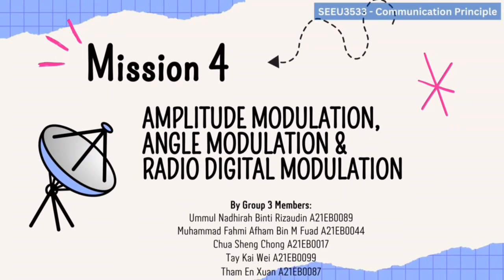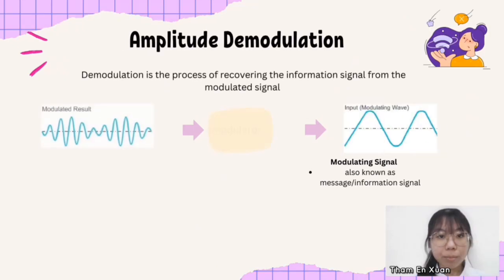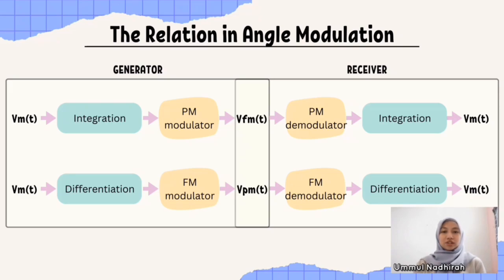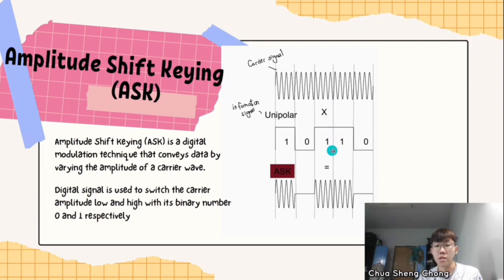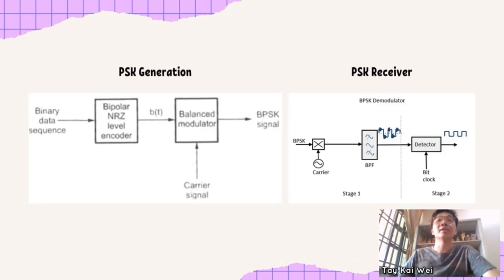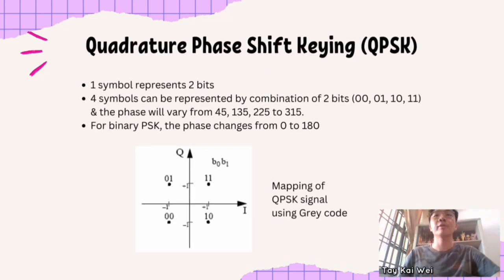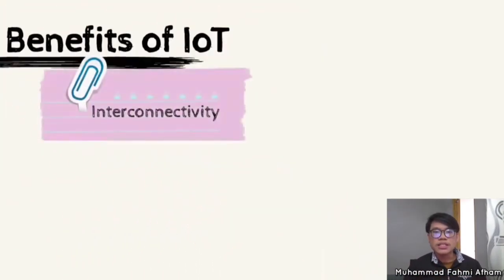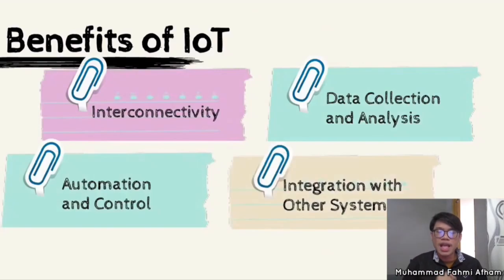Mission 4: Amplitude Modulation, Angle Modulation & Radio Digital Modulation - GROUP 3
UMMUL NADHIRAH BINTI MOHD RIZAUDIN (Leader)
TAY KAI WEI
MUHAMAD FAHMI AFHAM BIN M FUAD
CHUA SHENG CHONG
THAM EN XUAN